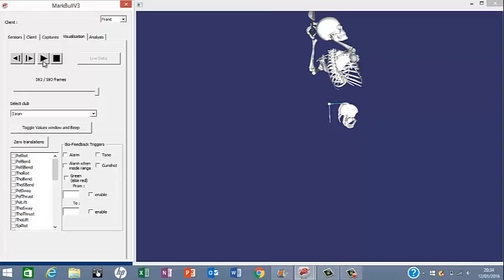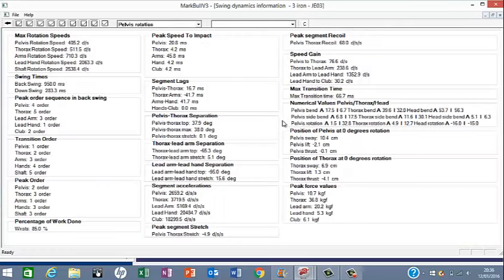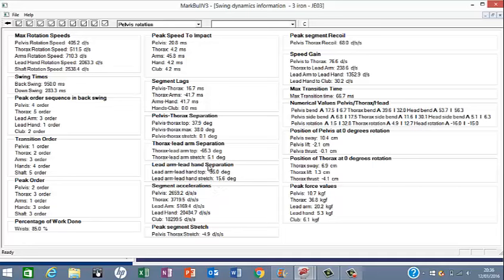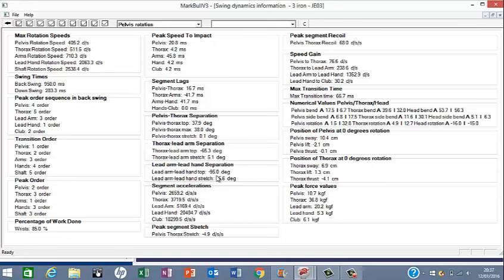The X Factor and X Factor Stretch: What value do they provide